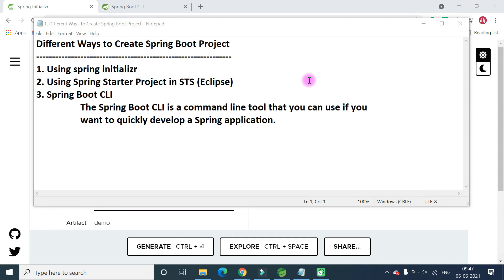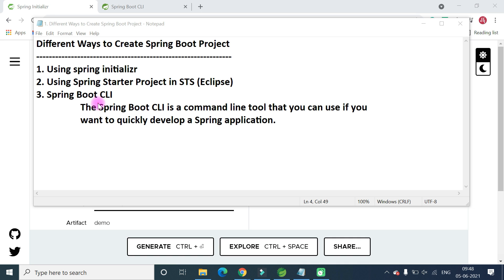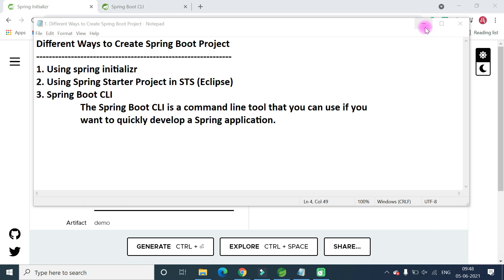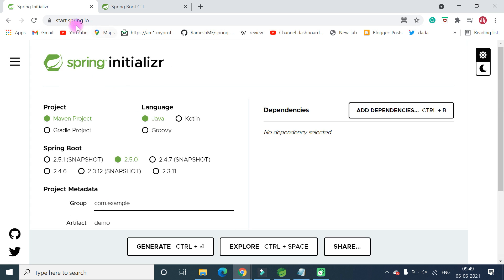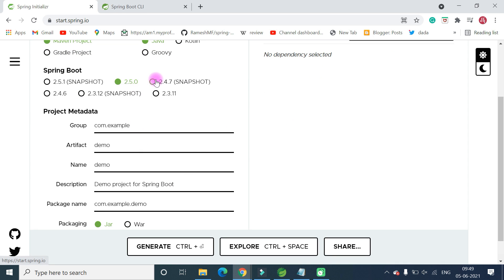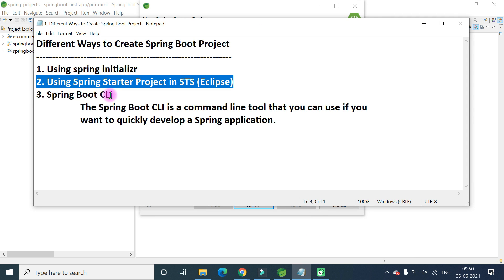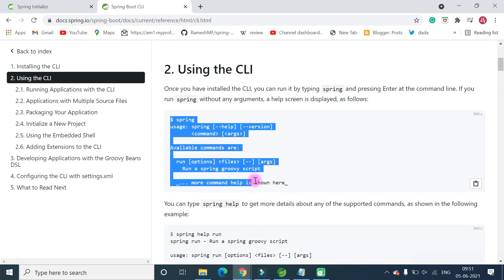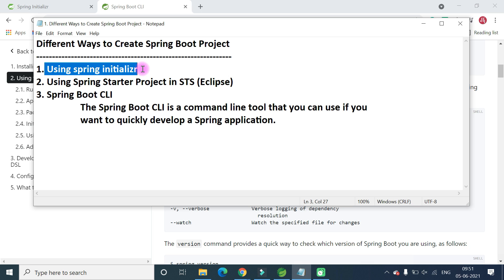Spring Boot Tutorial for Beginners #3 - Different Ways to Create Spring Boot Application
Hi there everyone, Ramesh here welcome to the Spring boot tutorial for the beginners series. In this video, you will learn different ways to create the Spring Boot application.